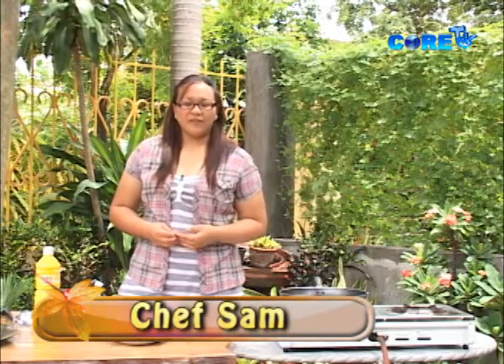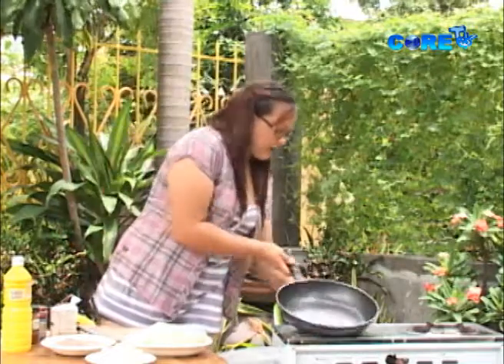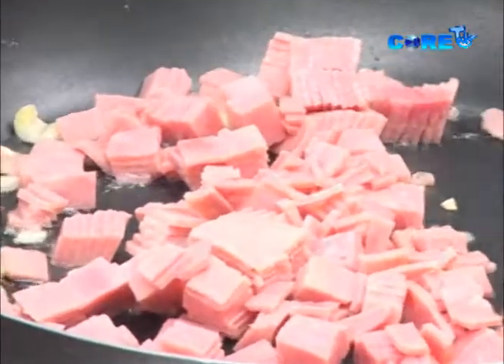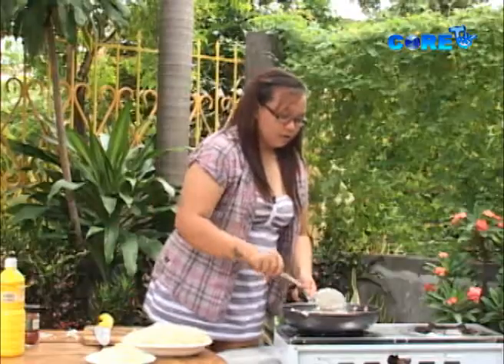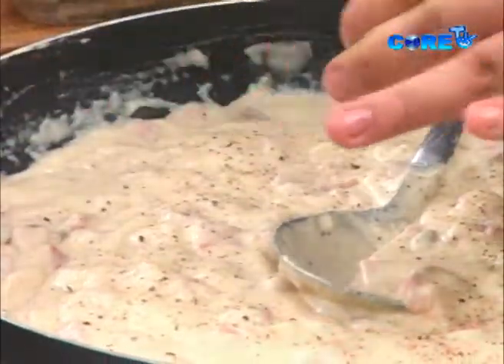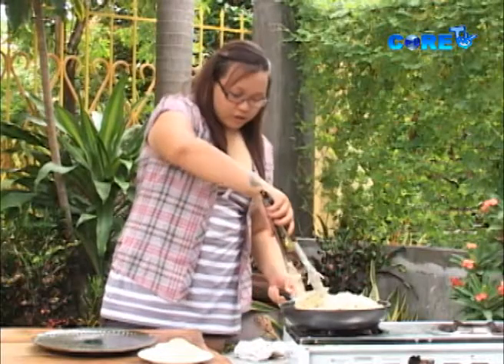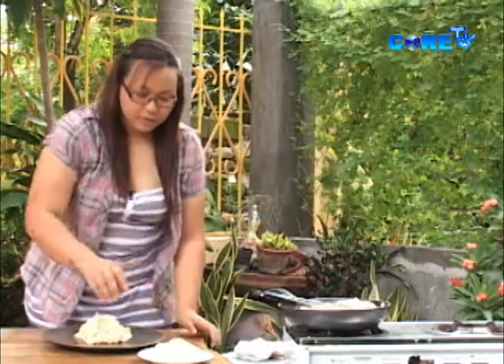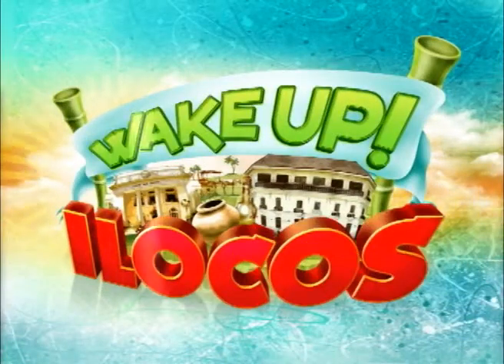Wake Up Ilocos Episode 139 what's cooking 139.flv